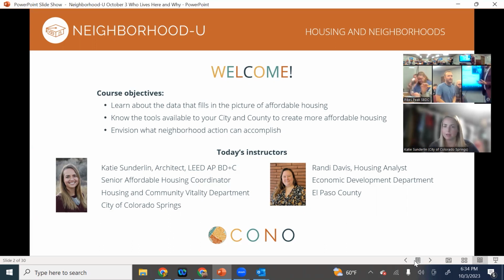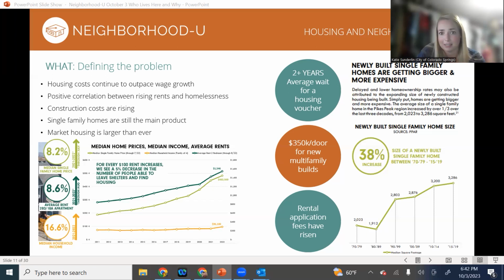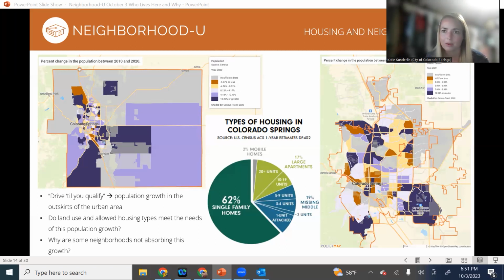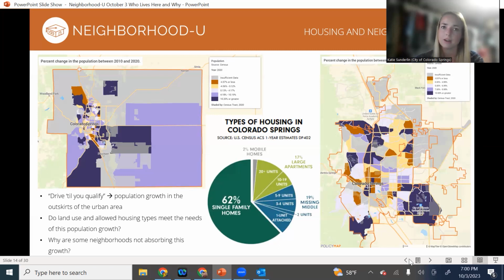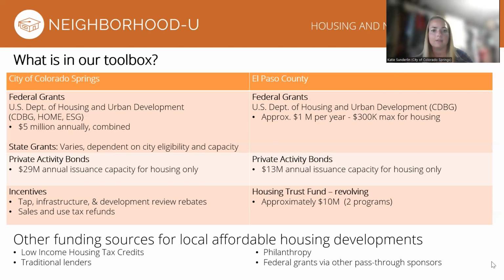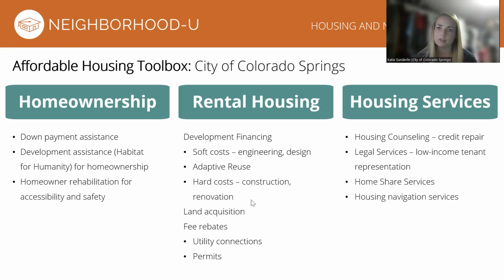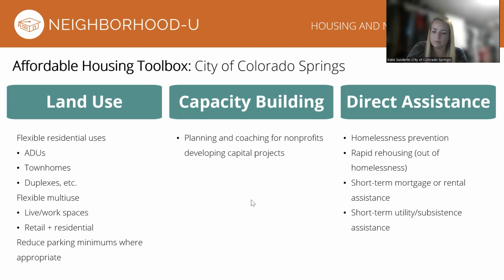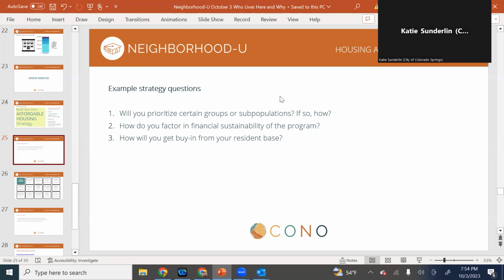Fall 2023 Neighborhood University Week 4 (Housing in Colorado Springs and El Paso County)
Katie Sunderlin and Randi Davis discuss housing in the City & County.